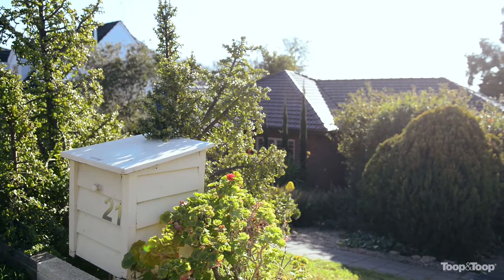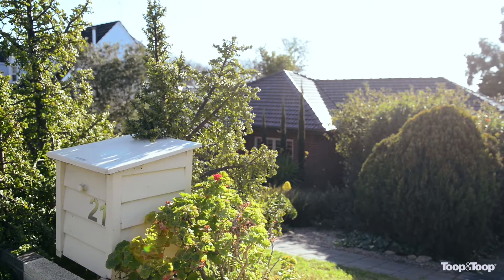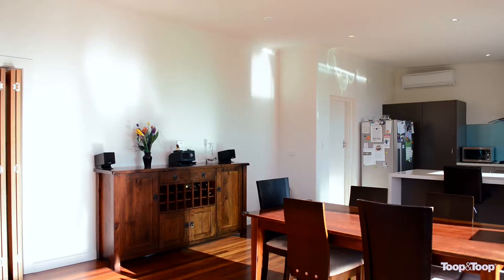21gordo.toop.com.au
Wattle Park, 21 Gordo Avenue